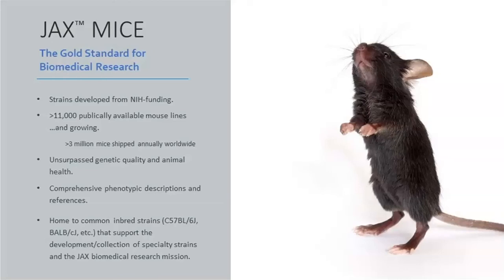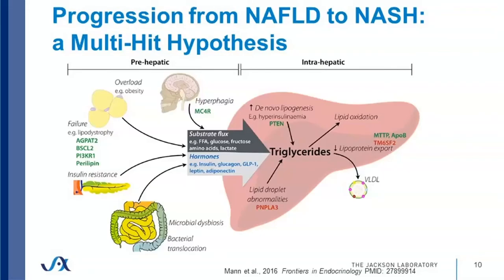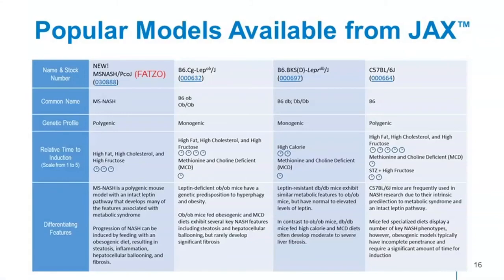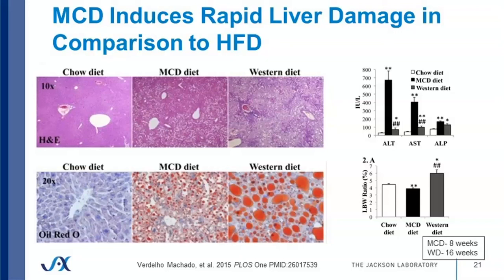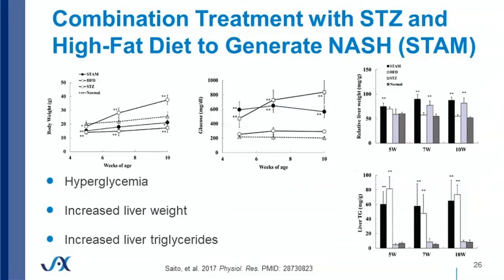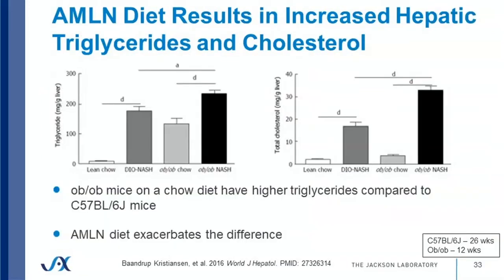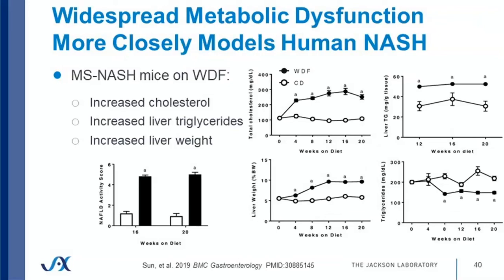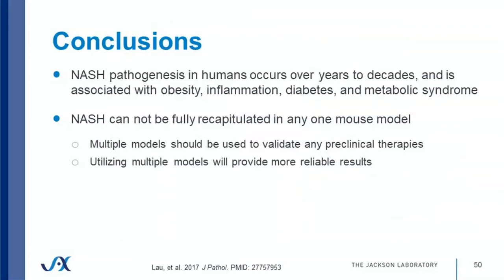On-Demand Webinar: Choosing the Best Mouse Models for Your NASH Research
Gain insights into the array of mouse models that can be used for nonalcoholic steatohepatitis (NASH) research and their translational relevance.